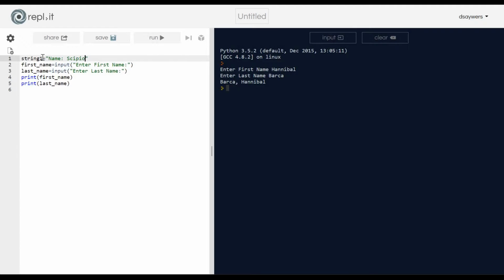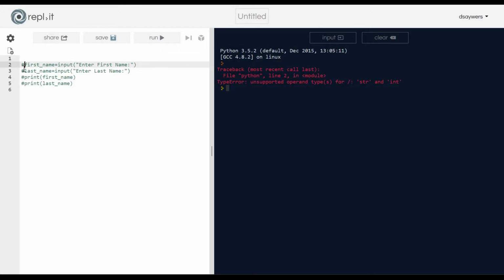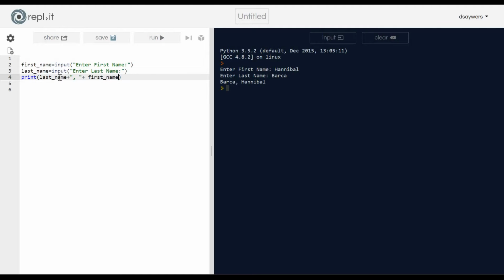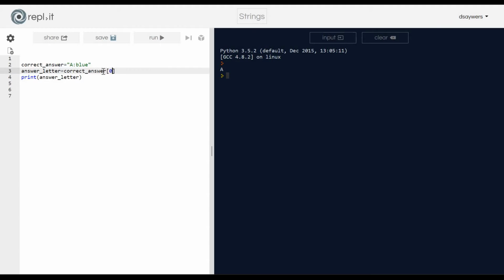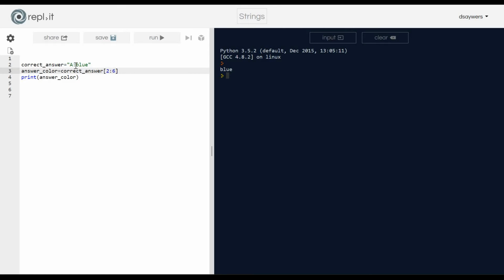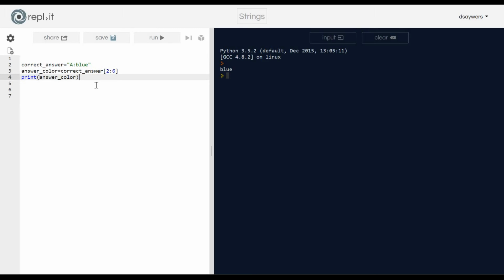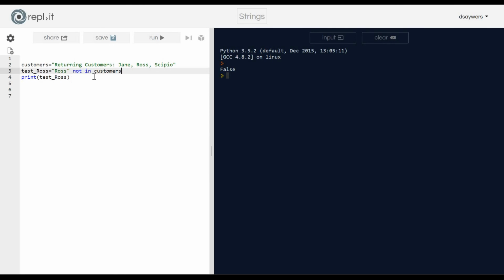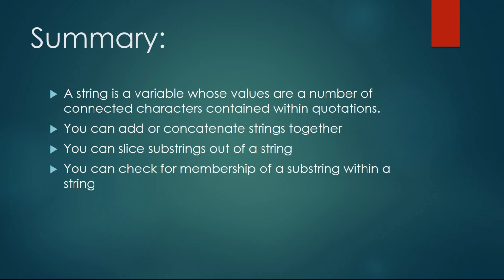Fundamentals of Programming: Strings and Basic String Operators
This video covers:
-String concatenation
-The string slice operator
-Membership tests